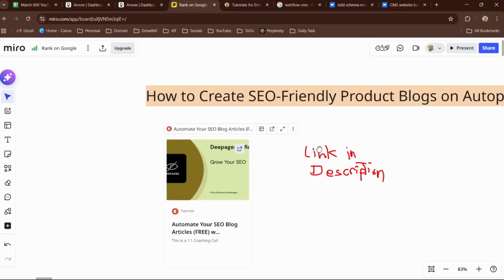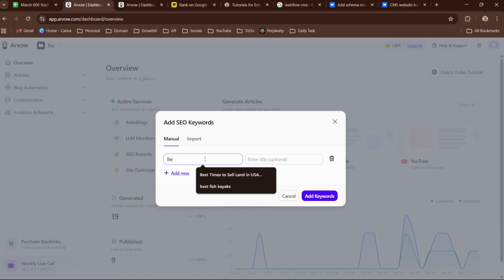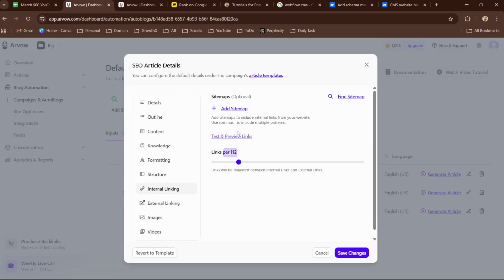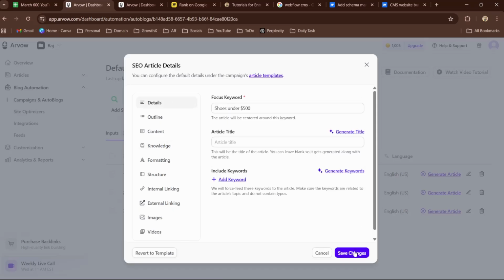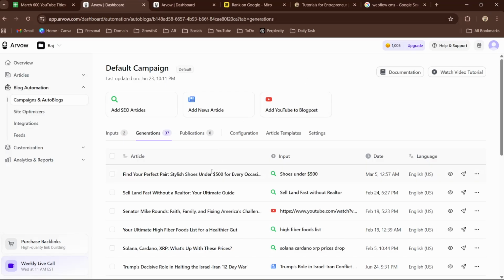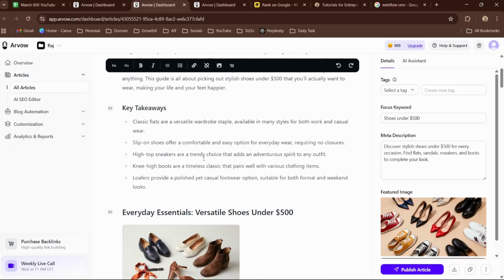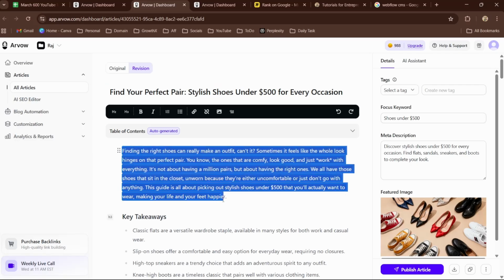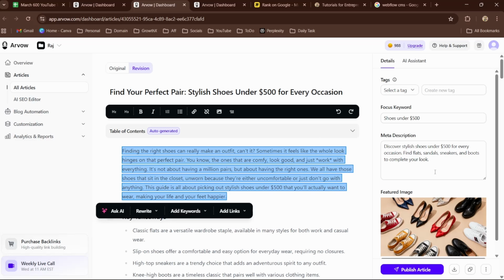How to Create SEO Friendly Product Blogs on Autopilot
Learn how to create SEO friendly product blogs on autopilot! This video shows you the easy way to automate your content.

AI SEO Agent by SEO Experts? 🚀 (Try for FREE):
(use 'FLASH2026')